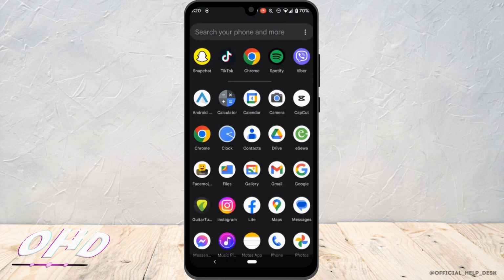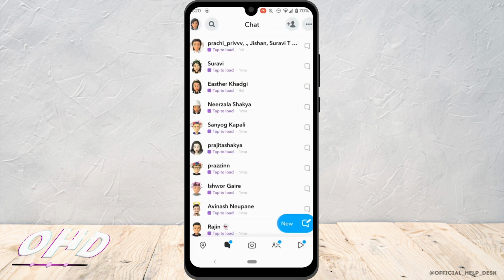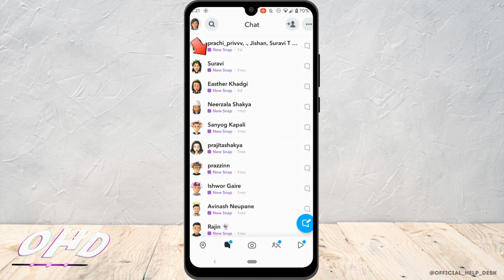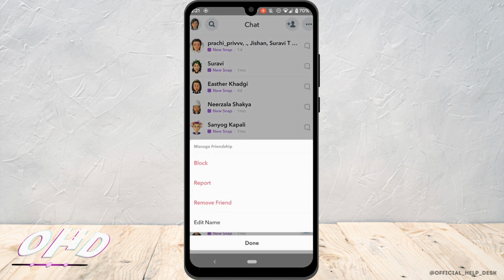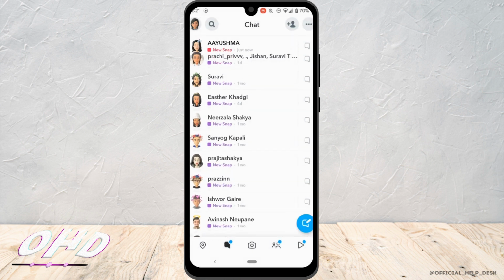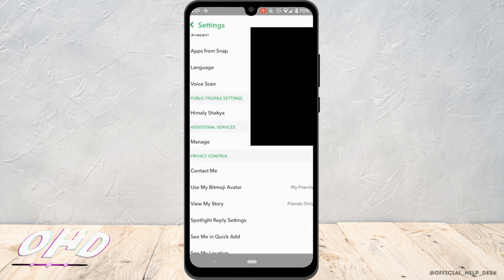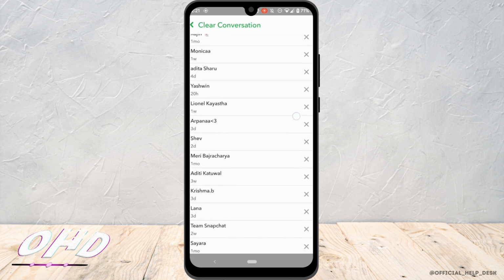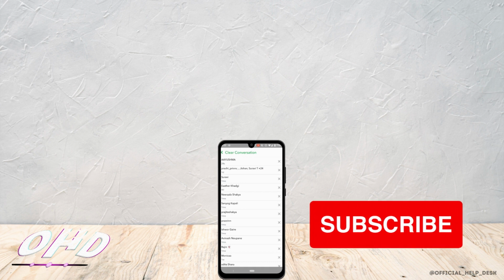🤖 How To Remove My AI On Snapchat! (2023) | Disable Your AI Assistant 📲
Want to remove the My AI feature on Snapchat? 🚨 In this video, we'll show you how to disable your AI assistant on Snapchat for both Android and iOS devices in the 2023 update. 📲

Follow our easy-to-understand tutorial to learn how to manage your Snapchat settings and turn off the My AI feature, giving you full control over your Snapchat experience. By the end of the video, you'll know how to disable the AI assistant and enjoy a more personalized Snapchat experience. 🤖

Chapters:
00:00 Introduction
00:10 Disabling My AI on Snapchat